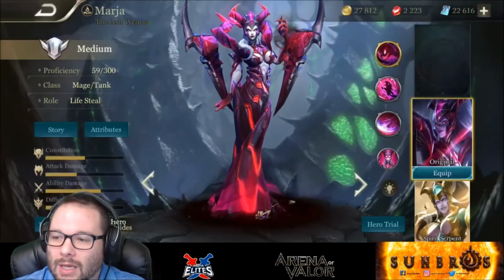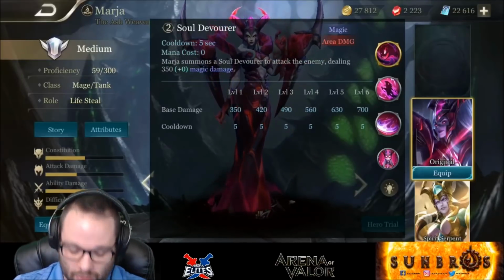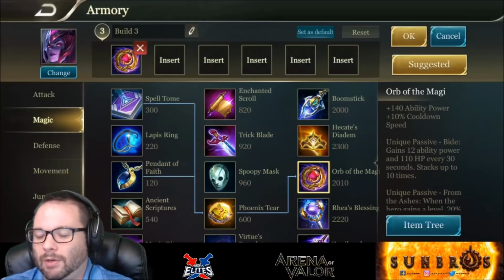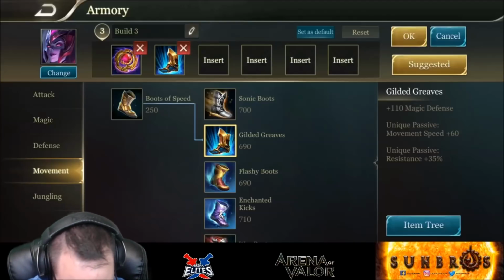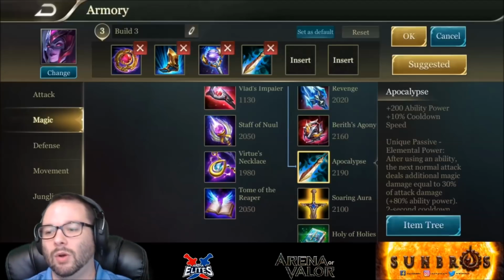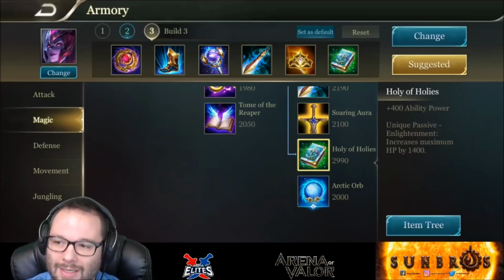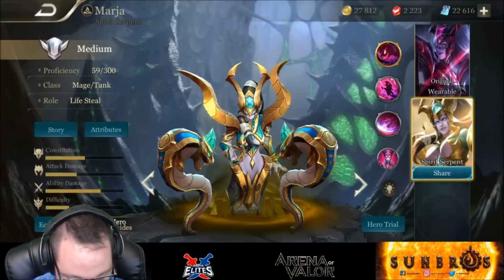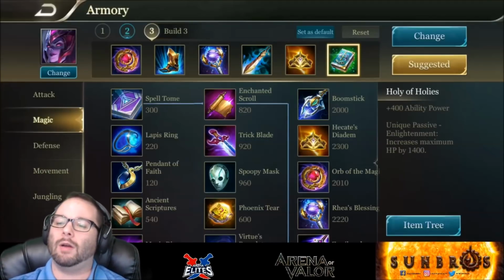How to Win: Making a Marja Build - Arena of Valor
One of the most requested things on the SunBros channel is information on my builds and how exactly I come up with them. Today we go into that exact process as we Make a Build for Marja.